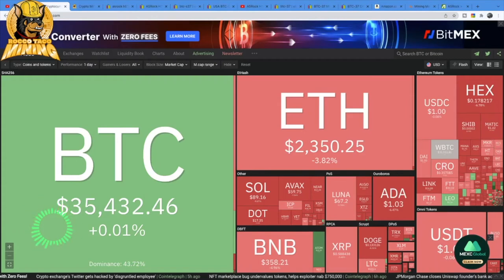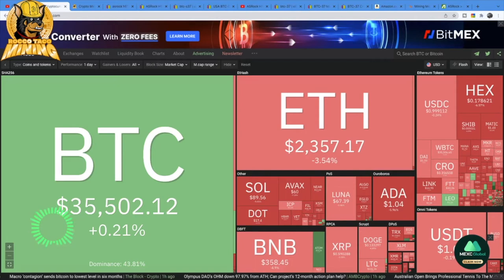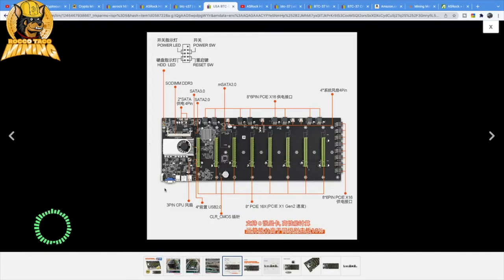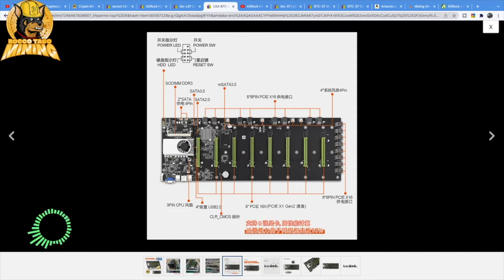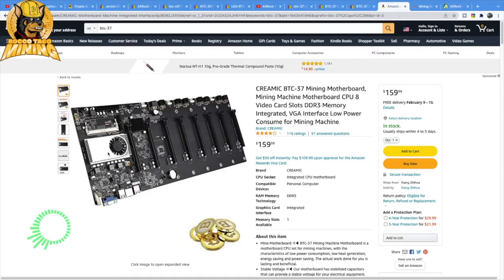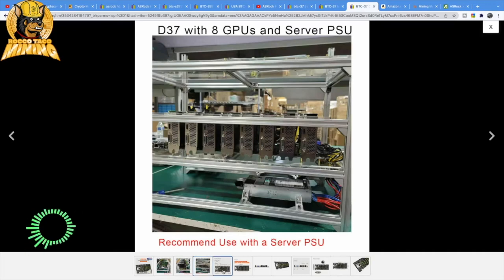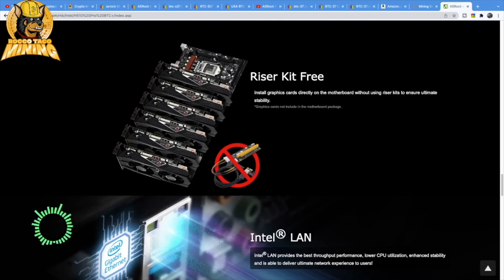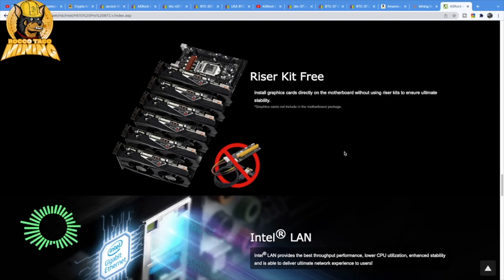Cost Efficient Crypto Mining Rig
Cost Efficient Crypto Mining Rig. Using riserless motherboards that were specifically created to mine crypto may be the best bet to make a cost-efficient GPU rig. Most of these riser less motherboards come with a CPU installed. You just need to add DDR3 memory and a MSata drive or USB drive with Nicehash OS or HIVEOS installed. Possibly windows 10. The boards come from China but you can find them in the US on eBay.

- 750W Power Supply
- 750W Server Power Supply Kit (656363-B21)

✅  Laptop Mining
- Lenovo Legion 5 1660 Ti GPU